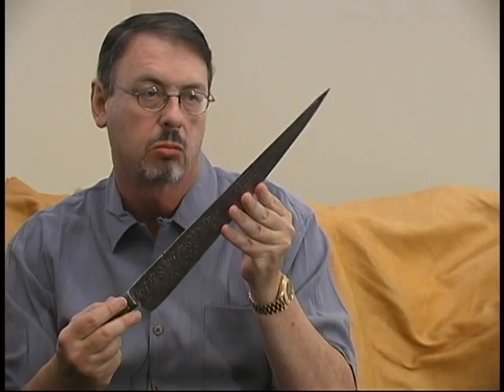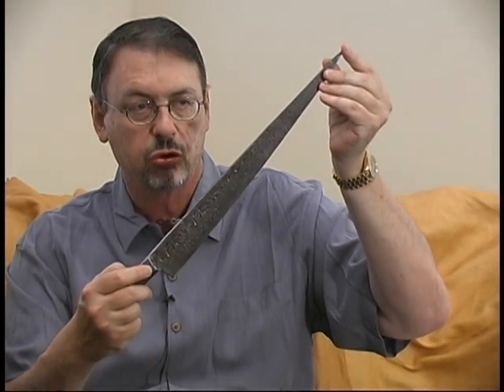The Origin of the Bowie Knife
Interview of Mr. Mcmickel by Alex McDuffie regarding the origins of the "Bowie Knife"
For an even GREATER EXPERIENCE!